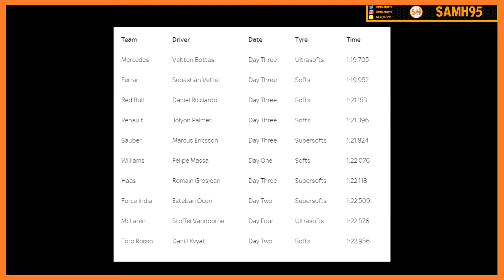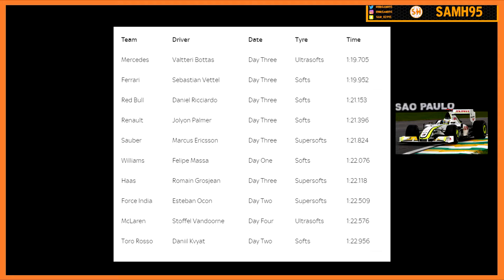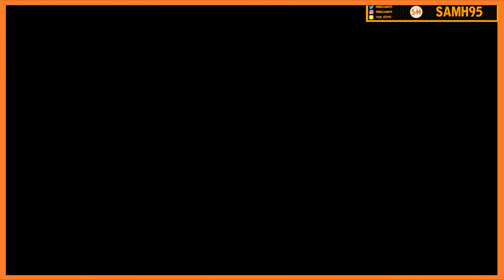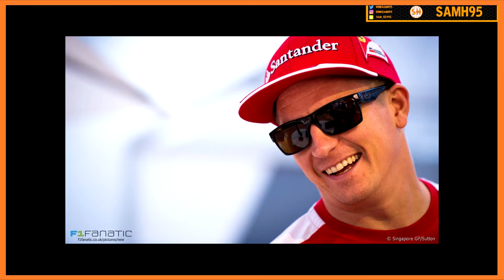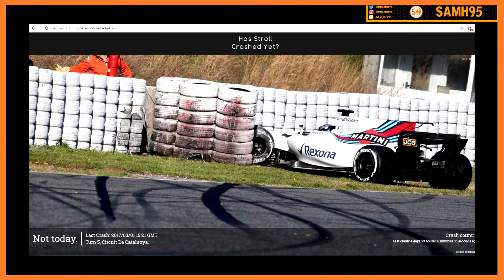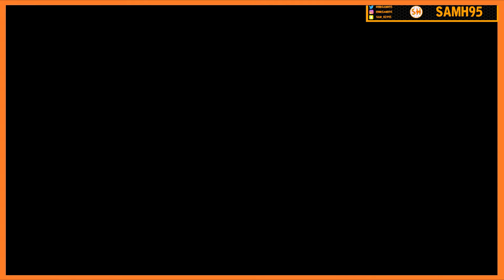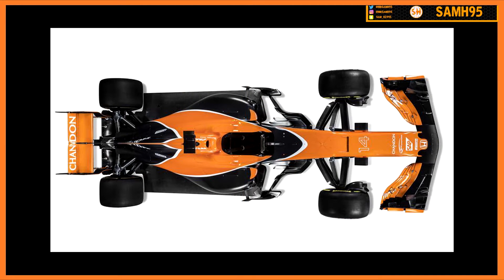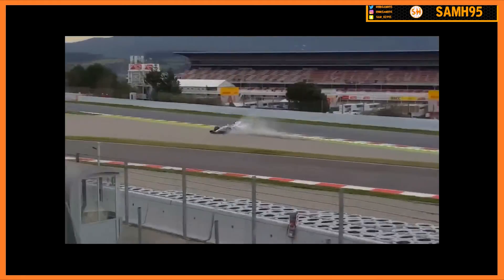F1 2017 - 2ND TEST PREVIEW - THOUGHTS, PREDICTIONS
This is a preview for the 2nd pre season test at Barcelona as well as what we learnt from the 1st test!

Favourite Driver - It was Jenson Button but now Lewis Hamilton
Favourite Team - McLaren Honda
Favourite F1 Track - Spa
Best livery of 2017? - McLaren and a very close 2nd for Toro Rosso

MY CHANNEL: Consists of mostly gaming videos (racing, sports) and the occasional video about F1 (non gaming) such as breaking news.